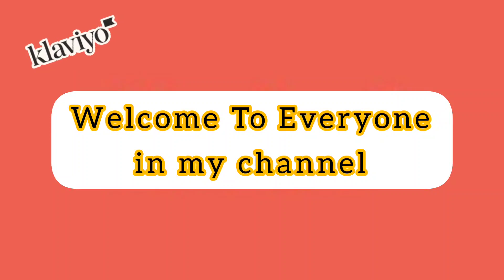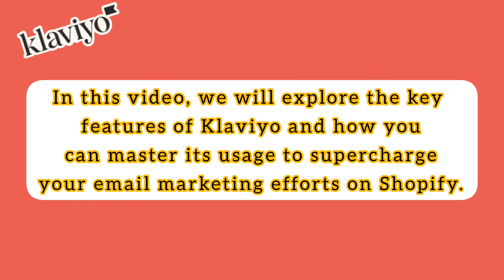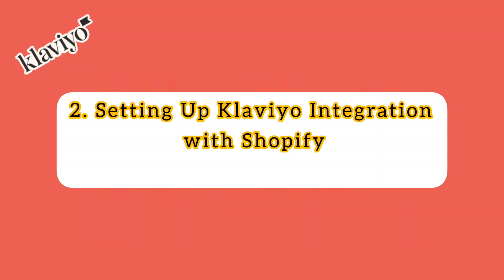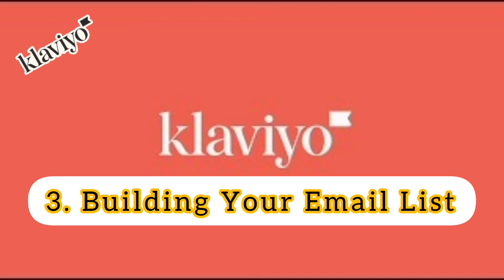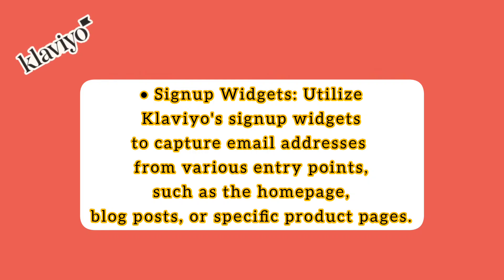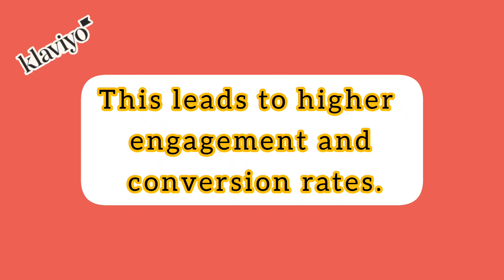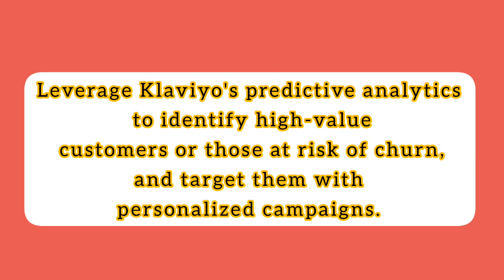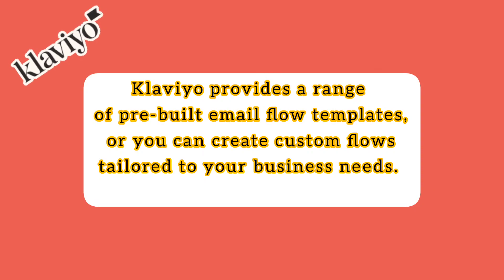Klaviyo For Shopify | Mastering Klaviyo | The ultimate Email Marketing Tool For Shopify Integration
in this video I will discuss about Klaviyo For Shopify
Klaviyo for Shopify is a comprehensive marketing solution that empowers e-commerce businesses to create highly targeted and personalized email campaigns, automate customer communication, and drive sales through intelligent marketing strategies.

Email Marketing

 Shopify Integration

 Ecommerce

Marketing Automation

Customer Engagement

 Email Campaigns

Personalization

Customer Segmentation

Conversion Optimization

 Abandoned Carts

Behavioral Tracking

 Dynamic Content

• Email Templates

ROI Tracking

 A/B Testing

Customer Retention

Welcome Series

Klaviyo

Klaviyo For Shopify